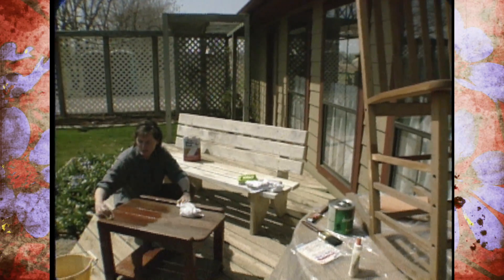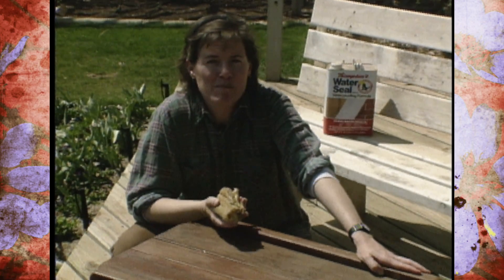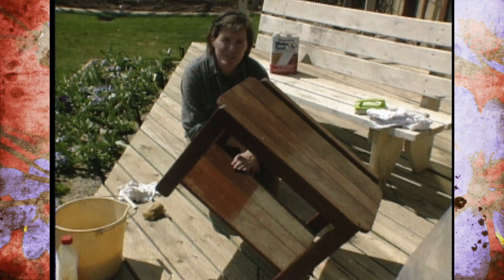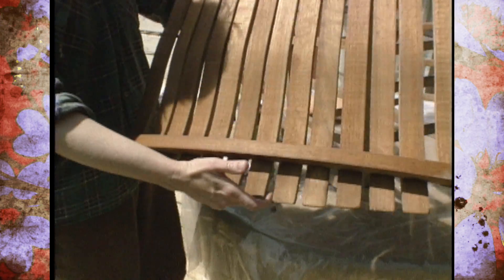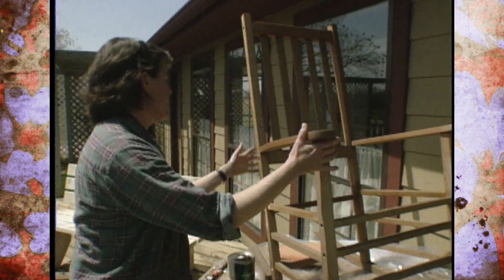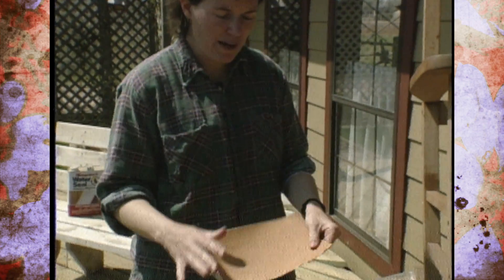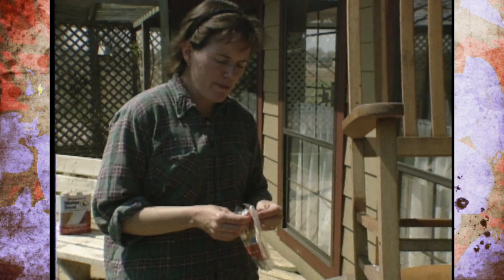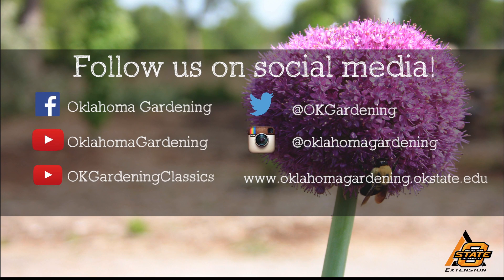Refinishing Lawn and Garden Furniture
4/13/96-Host Sue Gray gives viewers ideas on how to refinish lawn and garden furniture.